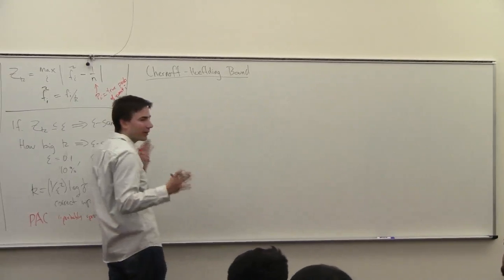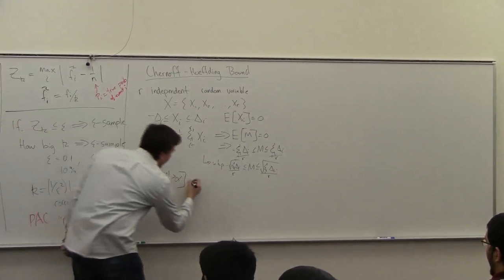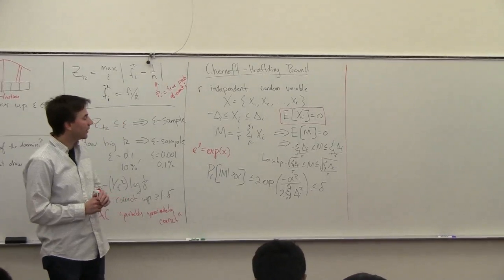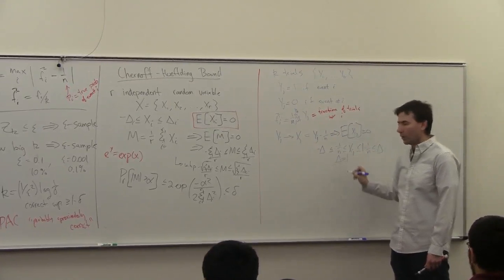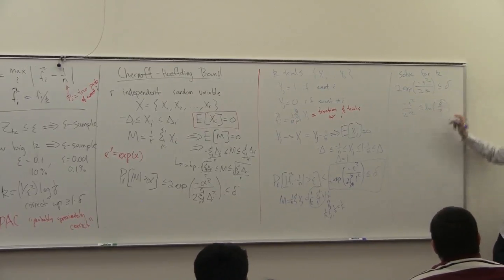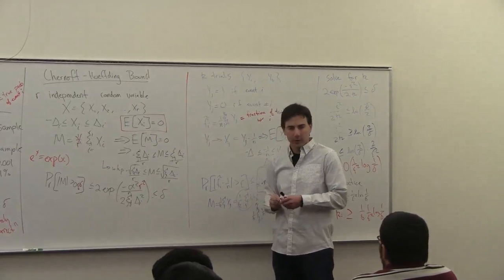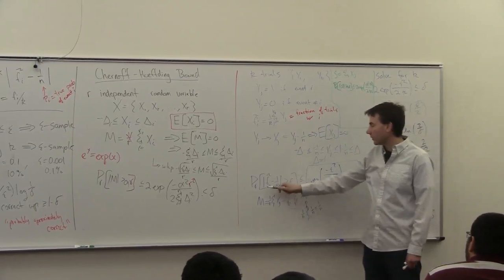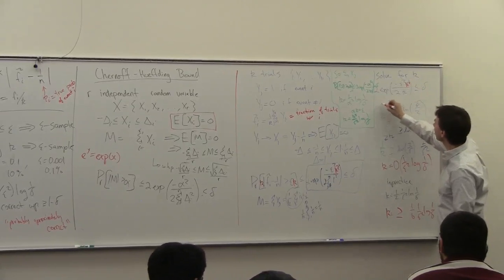DataMining12-L3: Chernoff-Hoeffding Bounds (2 of 3)